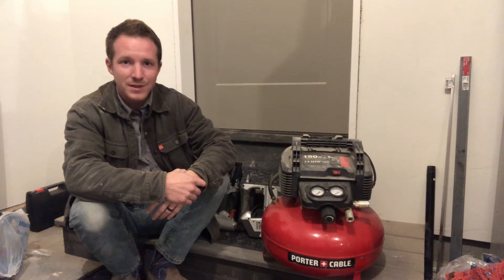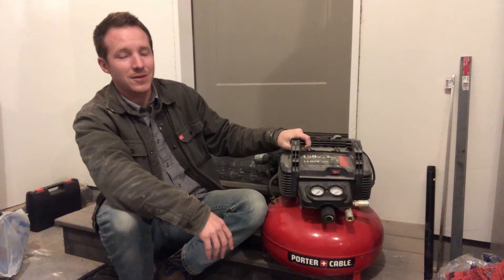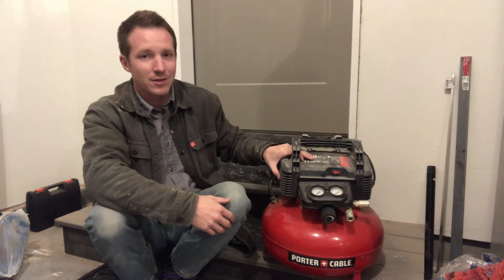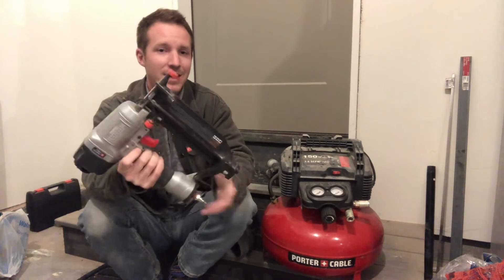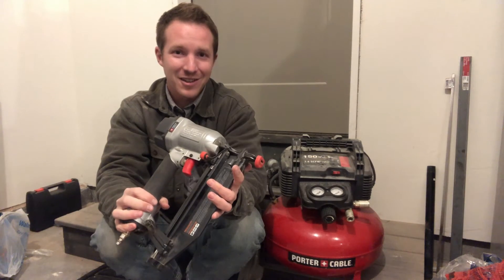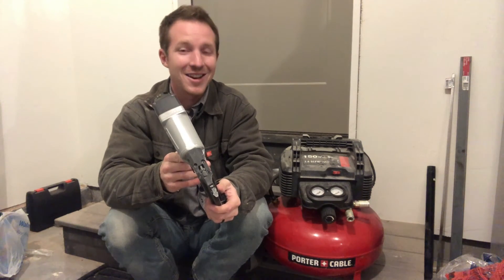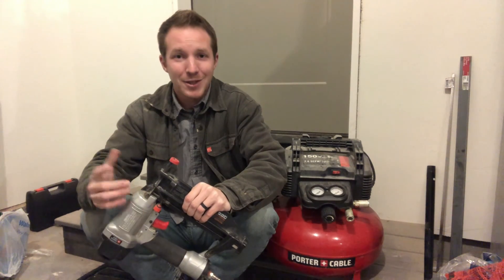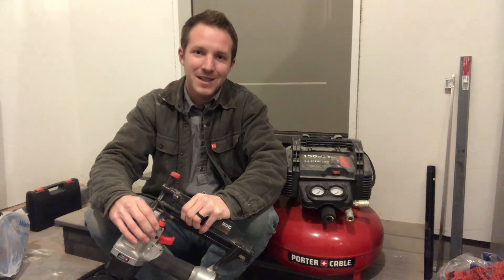Porter Cable Air Compressor and 3 Gun Review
I've had this combo kit for about 5 years and have been very impressed with it.  The regular price is $299 at Home Depot, but it can be found on sale at different times of the year for $199. You can also get it on Amazon.  Sometime they have a better price than Home Depot depending on who has a sale.

Here is the link for my other video on how to fix the electrical connections inside the compressor: